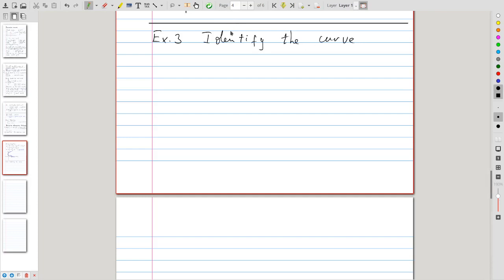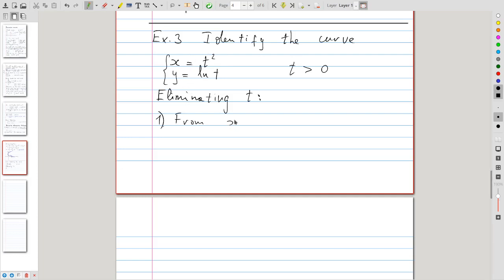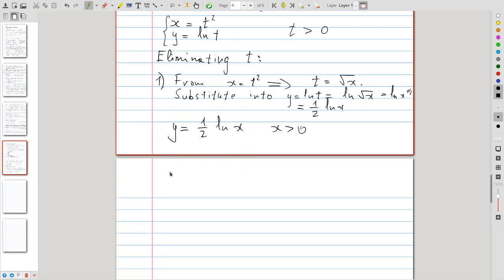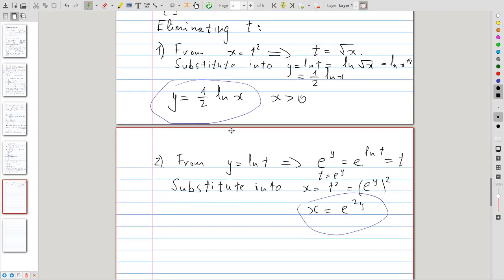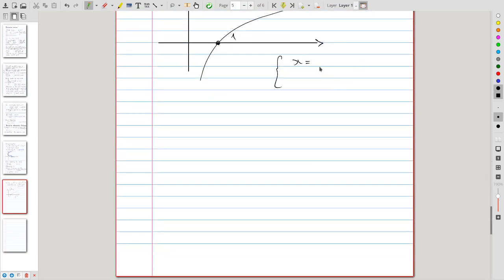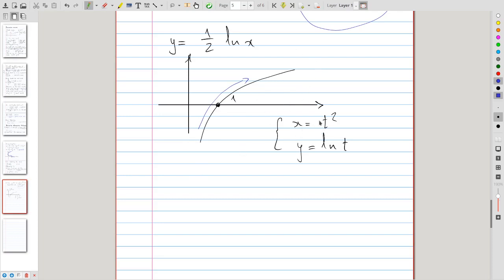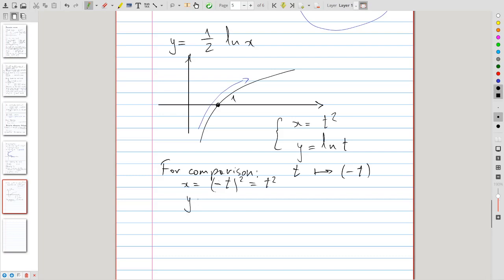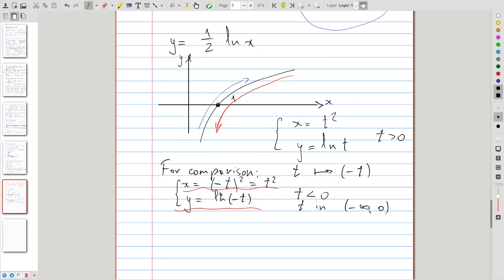3 - The parametric curve (t^2, ln t)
We show that every parametric curve has two characteristics: the *shape* and the direction of *motion* of a particle along this shape.